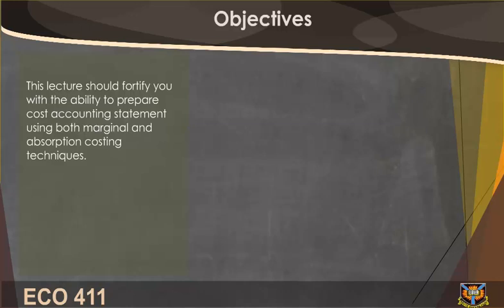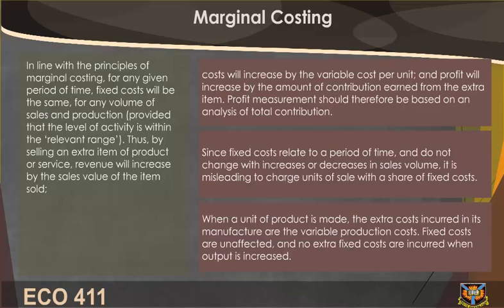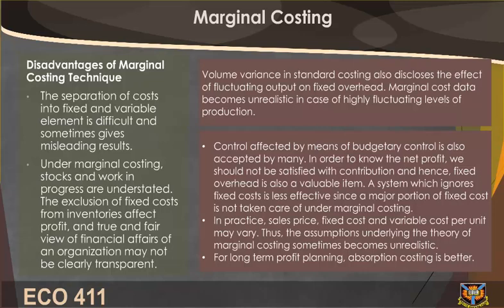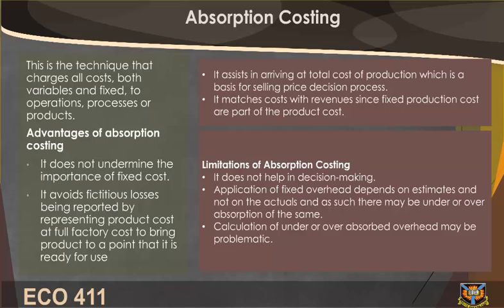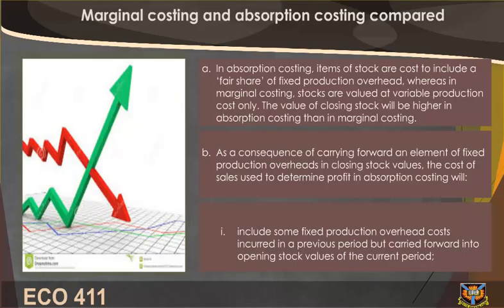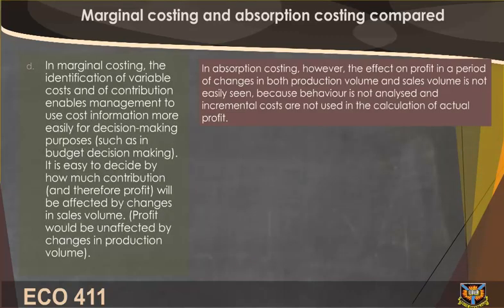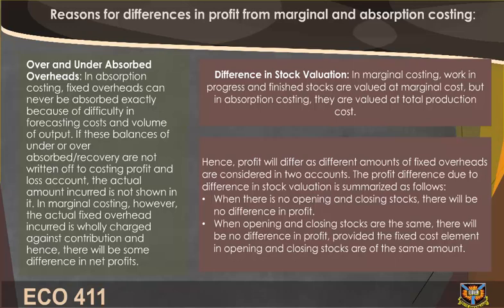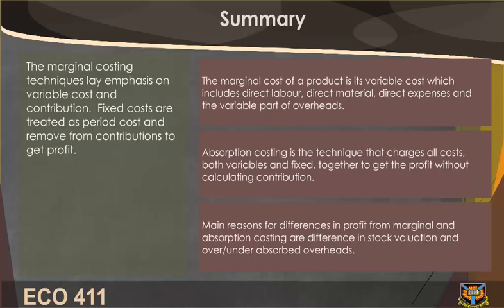ECO 411 chapter 6